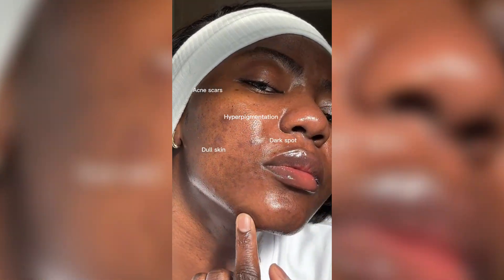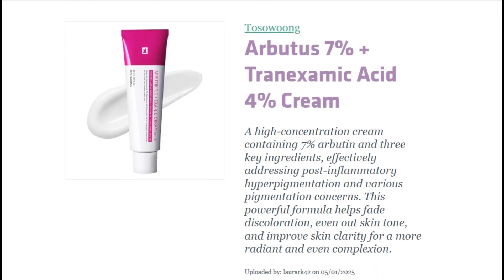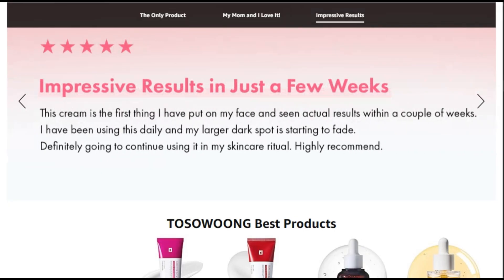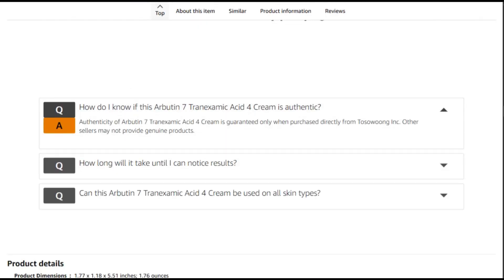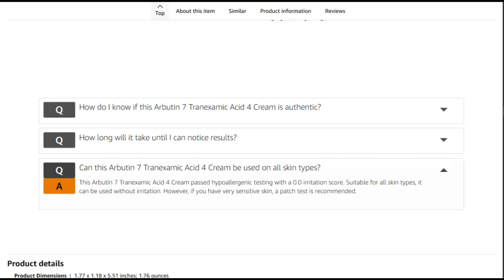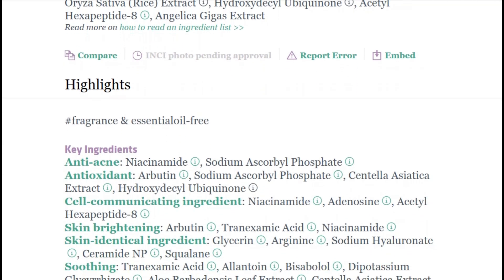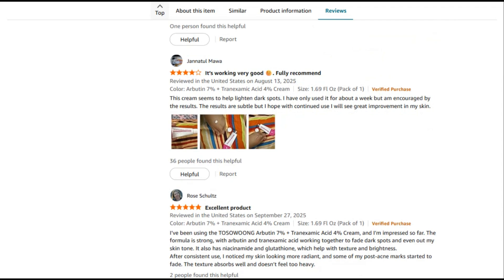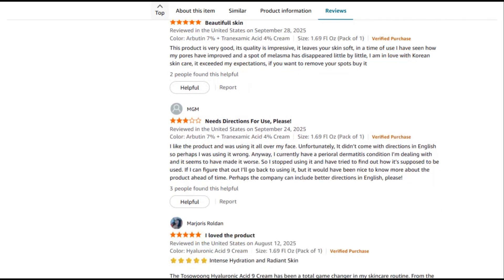TOSOWOONG Arbutin 7% + TXA 4% Review — Would it work for you?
TOSOWOONG’s new brightening cream combines 7% arbutin and 4% tranexamic acid with niacinamide and glutathione — potent actives for hyperpigmentation. I test claims, safety, and who should (or shouldn’t) try it.

In this review I cover:
• 🧪 Active ingredients breakdown
• 🔬 Concentrations explained
• 🩺 Safety & testing notes
• ⏳ Timeline & expectations
• ☀️ Sunscreen & combo rules
• 🧴 Texture & application
• ✅ Who should try it
• ⚖️ Final verdict

TOSOWOONG arbutin review • arbutin 7% cream • tranexamic acid 4%
best brightening cream 2025 • treat hyperpigmentation arbutin txa • K-beauty brightening review
Does arbutin 7% work? • How fast does TXA reduce dark spots? • Can I layer niacinamide with arbutin?

• No sponsorship: Not sponsored, paid, or directed by TOSOWOONG or any retailer.
• Accuracy: I aim to be current; formulations, concentrations, and test results can change. Check product labeling and official sources before buying.
• Patch test / sensitivity: High-concentration actives can irritate—perform a patch test and introduce the product slowly. Discontinue use if you experience severe irritation or allergic reaction.
• Sun safety: Brightening actives increase sun sensitivity—use a broad-spectrum SPF daily while using this product and for weeks after.